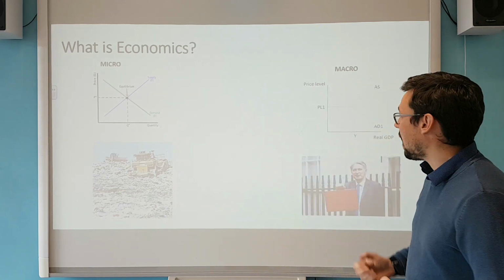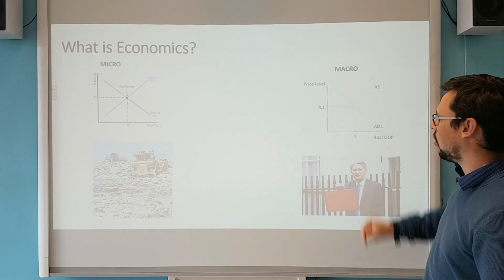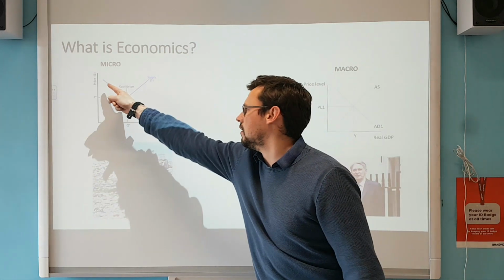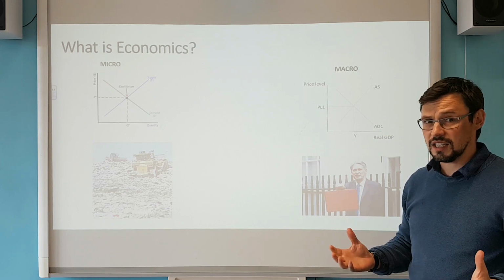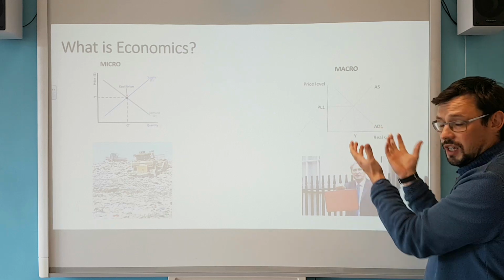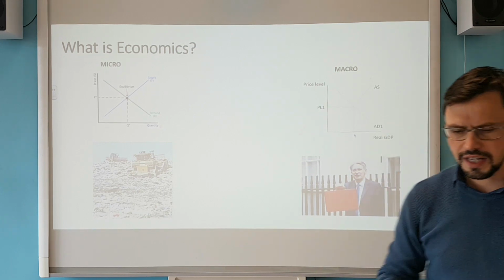What is Economics?